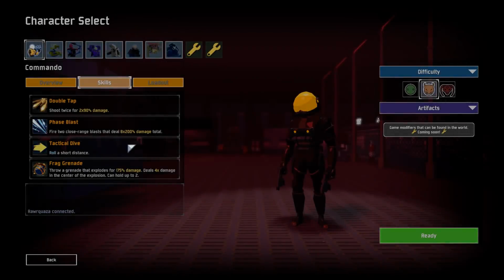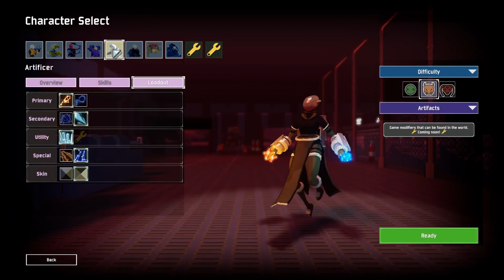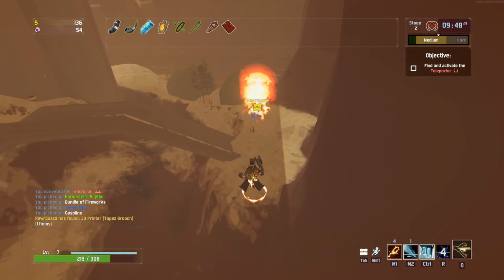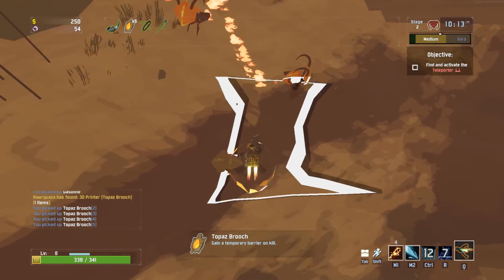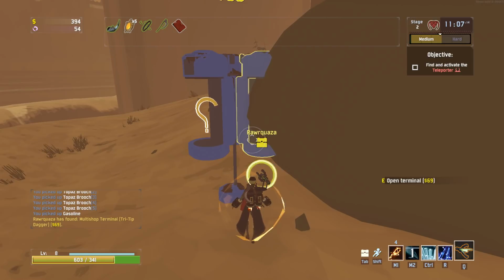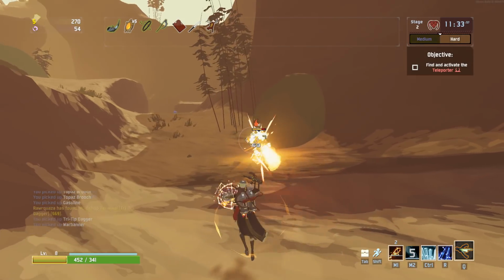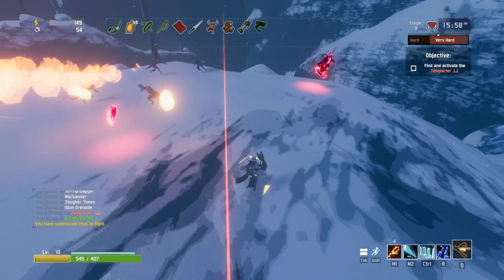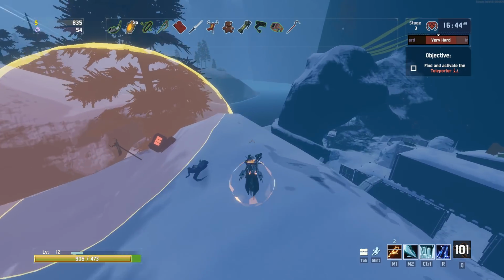Risk of Rain 2 | #61 | Iced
Mocha

Risk of Rain 2, the long-awaited 3D sequel, is finally out in Steam early access! Featuring full multiplayer support and a kickin' soundtrack, this is the roguelike you know and love brought to a startling new dimension. The latest content update includes the Loader as a new survivor, plus Skills 2.0, a new system for customizing skills, in addition to new items, enemies, a boss, a new stage, and plenty of fixes.

Hi, I'm Rawrquaza, and I upload varied video game content with a preference toward roguelikes and indie titles, as well as some AAA games.